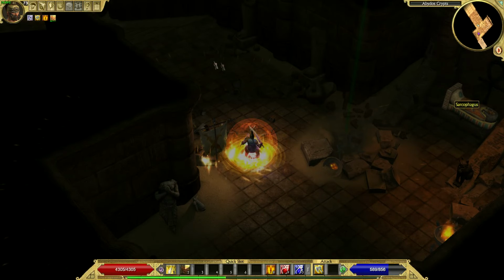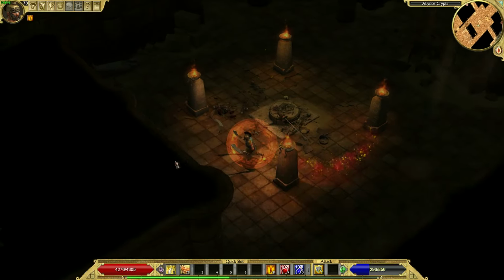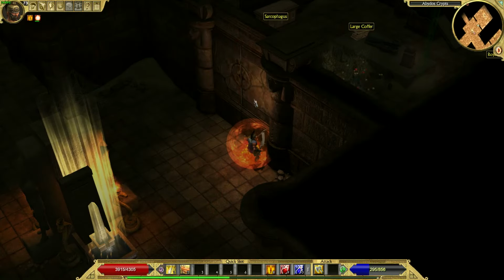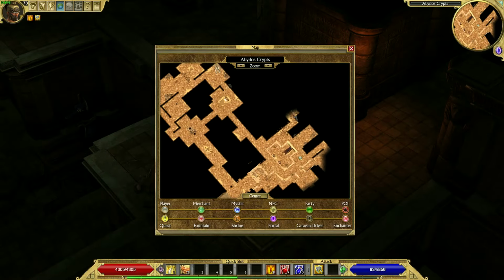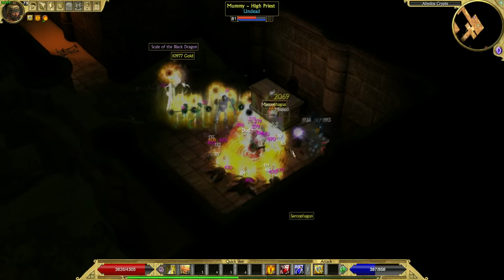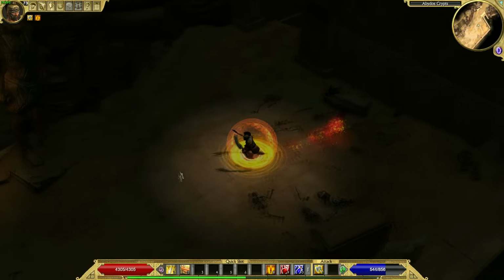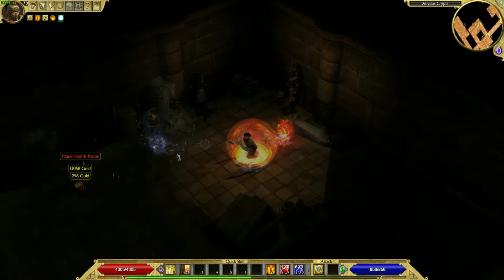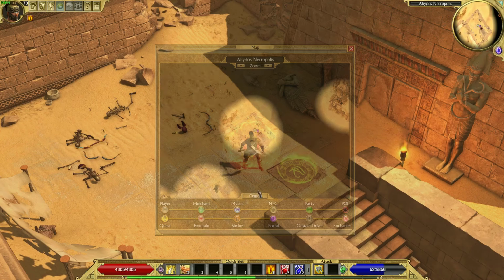Titan Quest: HOW TO The whole Abydos Crypts dungeon exploration!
Titan Quest game guides

Your support is greatly appreciated as it helps me to keep making content, thank you!

Stream Schedule:
Monday/Wendesday/Thursday/Friday/Saturday/Sunday
                      19:00 -21:00